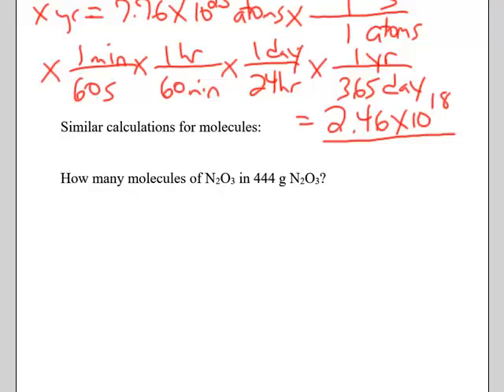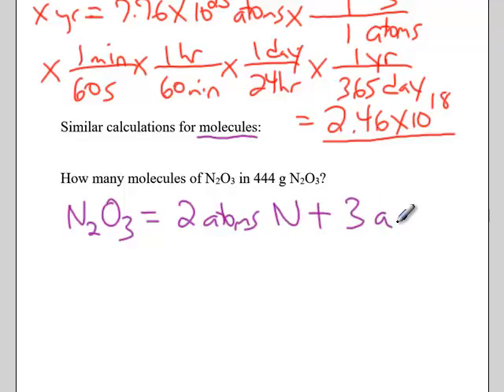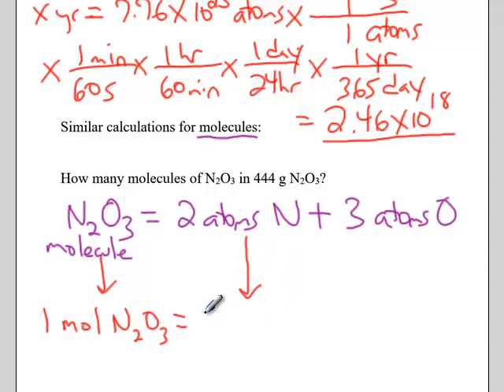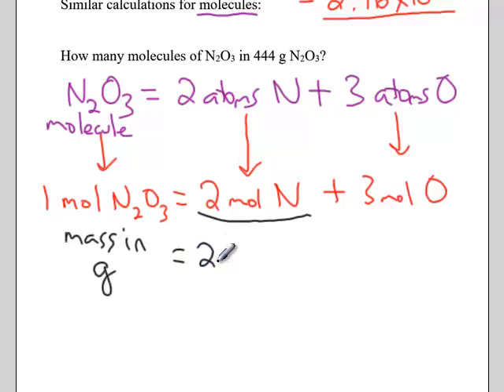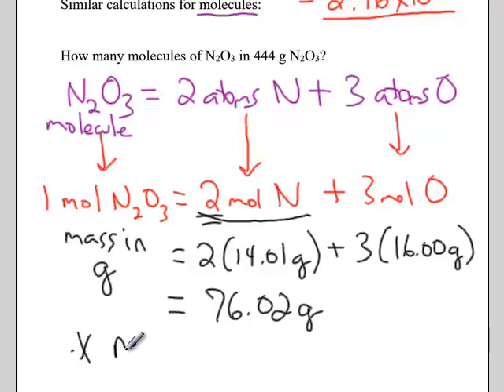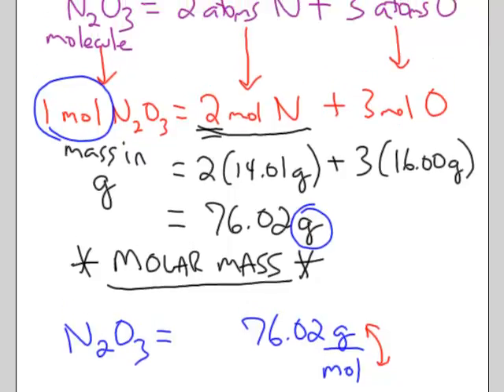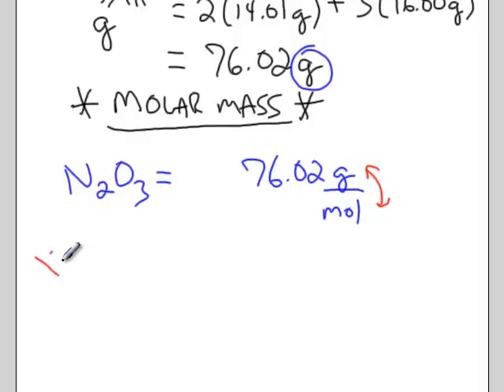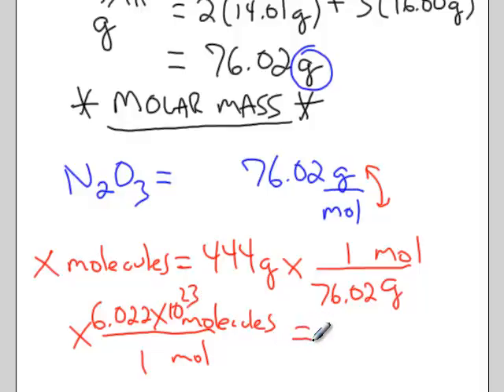06_03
06_03